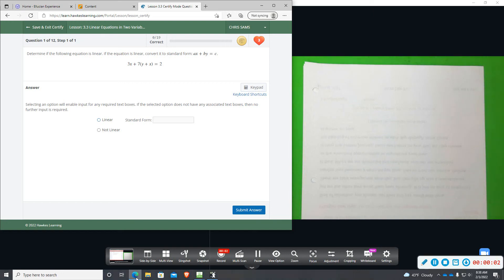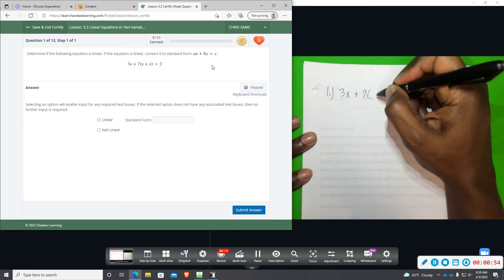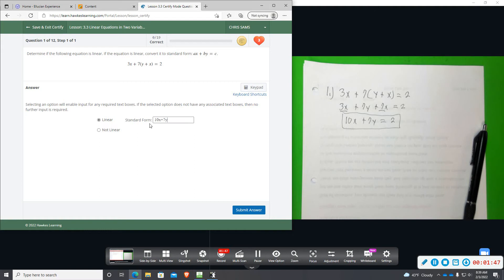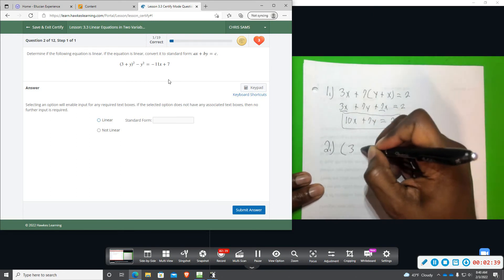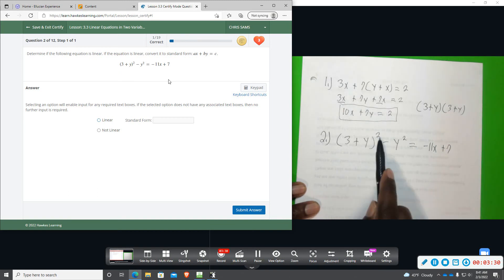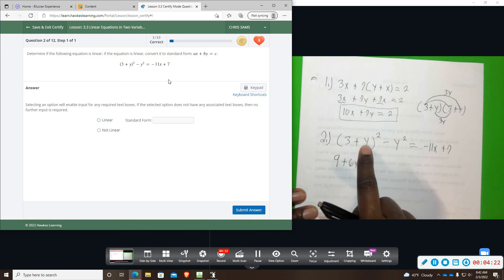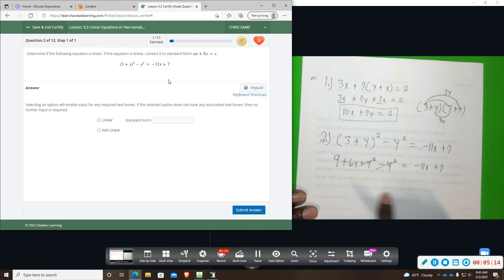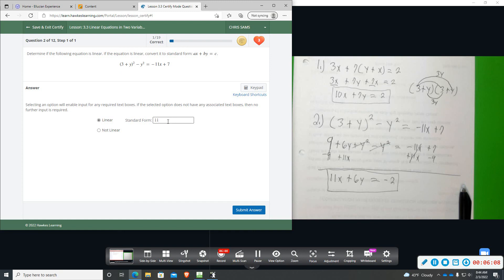LSCO CA 3 3 1,2